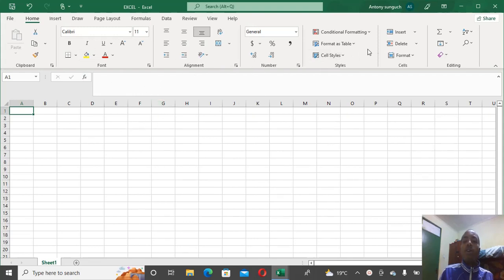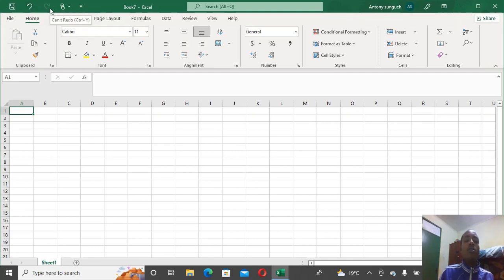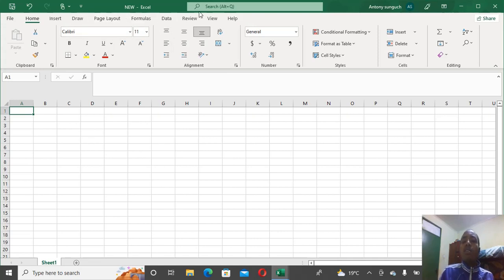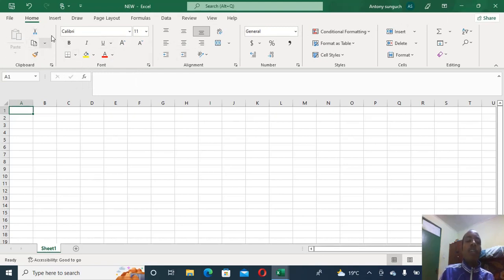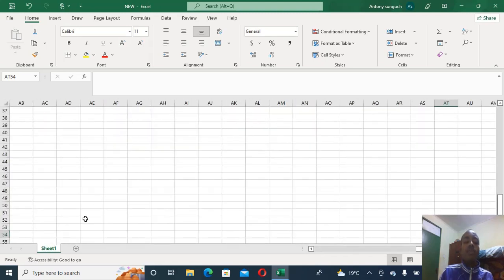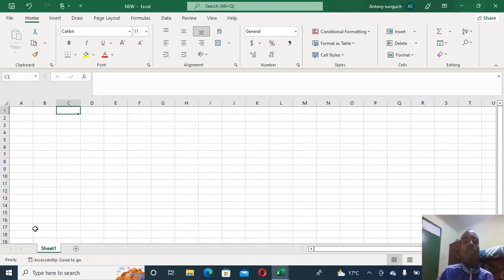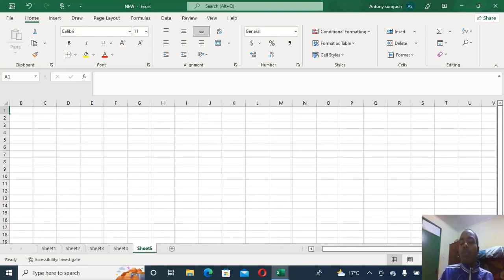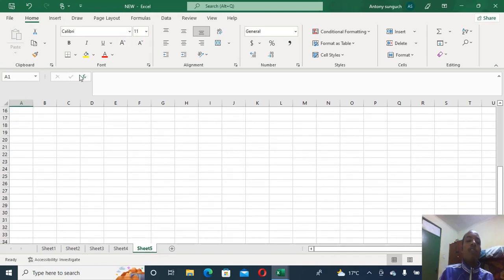INTRODUCTION TO MICROSOFT EXCEL LESSON 1.1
Simple introduction to microsoft excel and terms used in excel,
introducing tabs,cells and reference,ribbons etc